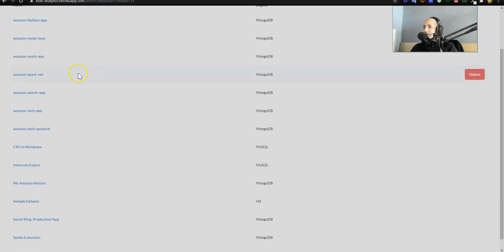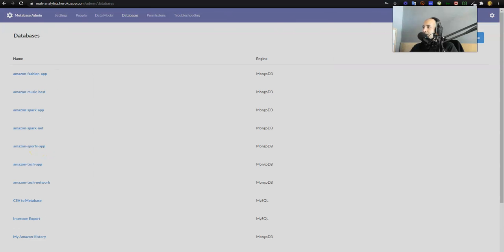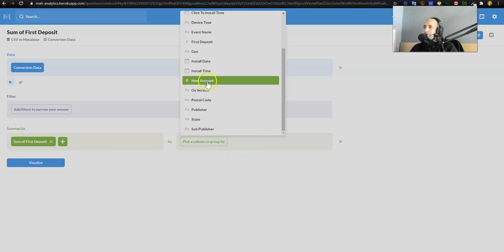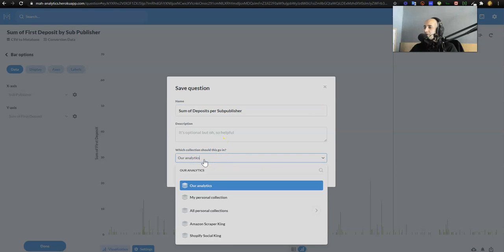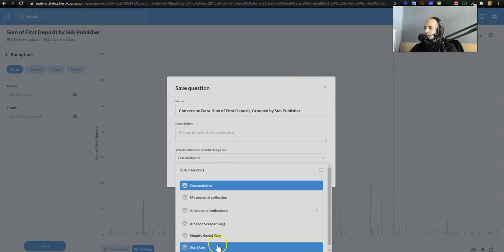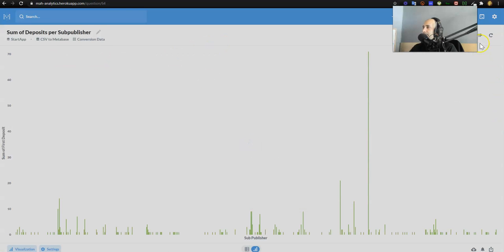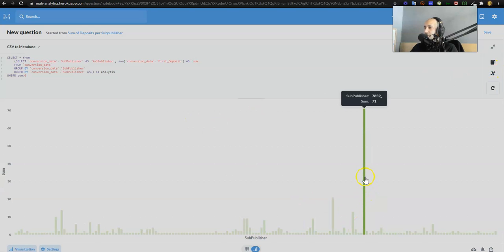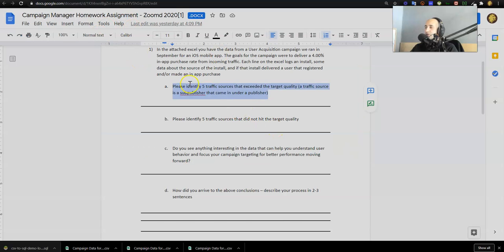CSV to MySQL to Metabase [Part #5] - connnect cloud db to metabase and create question and dashboard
In this Tutorial Series we take a home-assignment from a potential employer, upload the CSV data to a Live MySQL Database, and run our Analysis on Metabase itself.